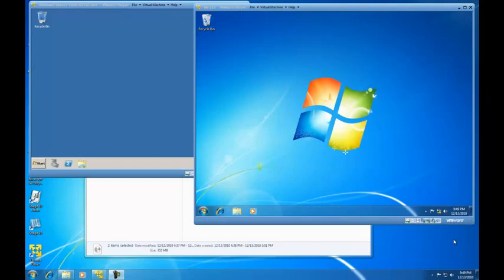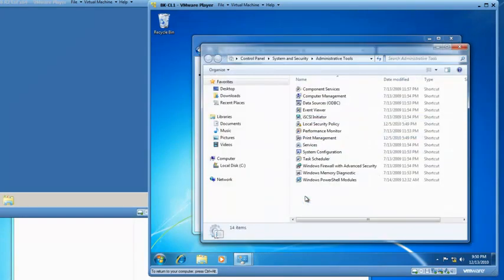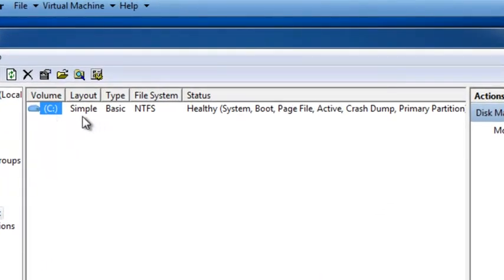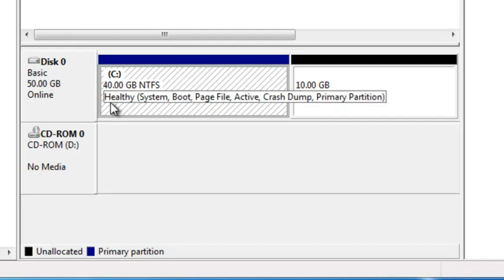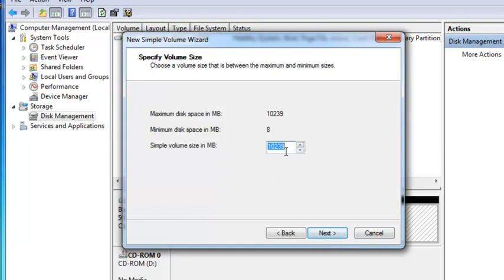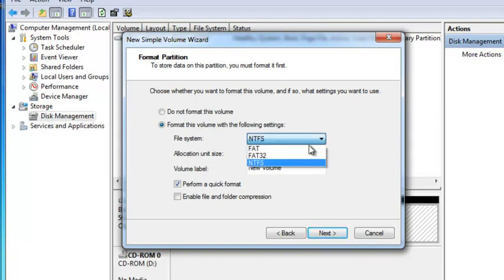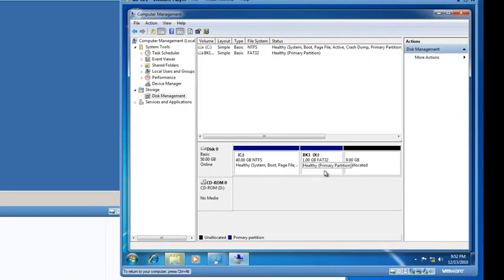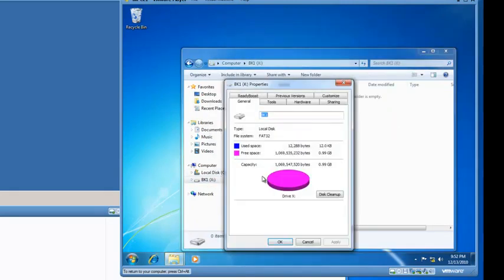Windows 7 Create a basic disk partition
Learn how to to create disc partition